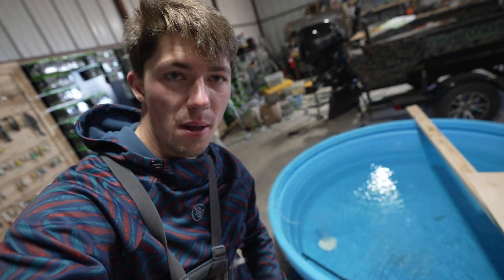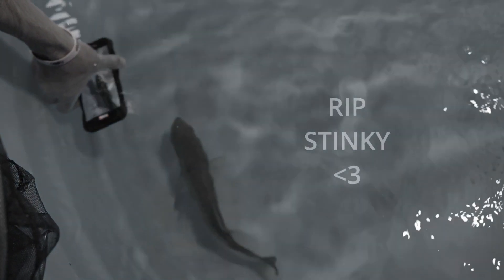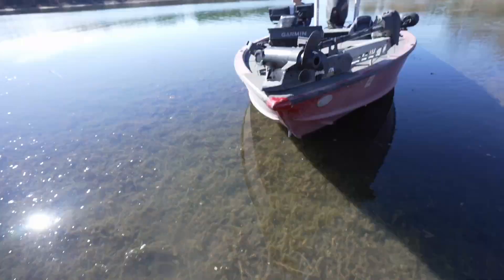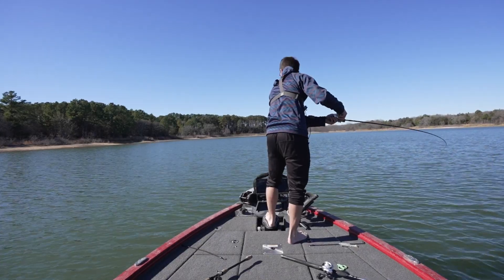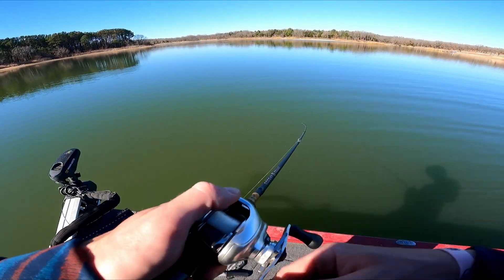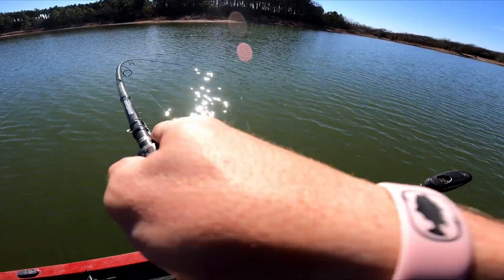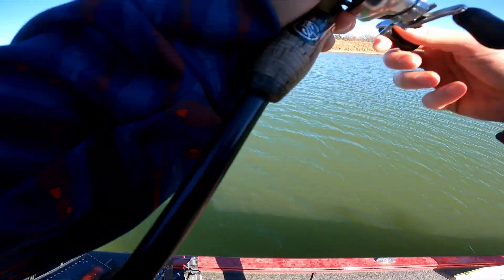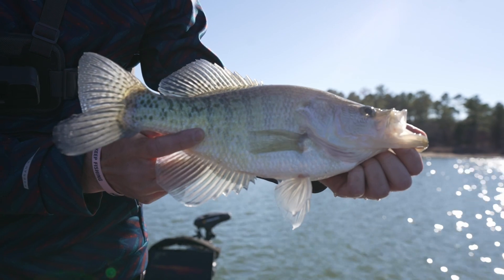The Indoor Pool Pond Has A New GIANT Fish!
Filmed & Edited by: Caleb Tacia -- Instagram: @calebtacia

Editing software
Camera Case